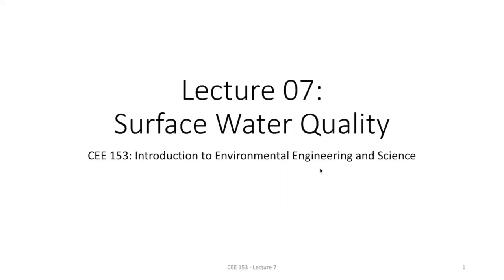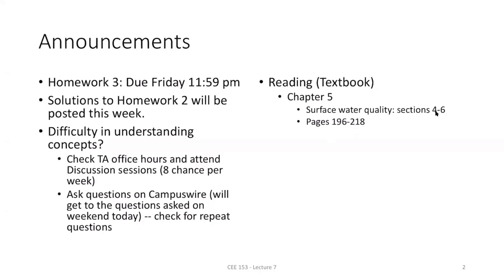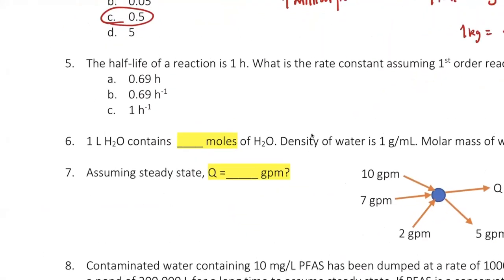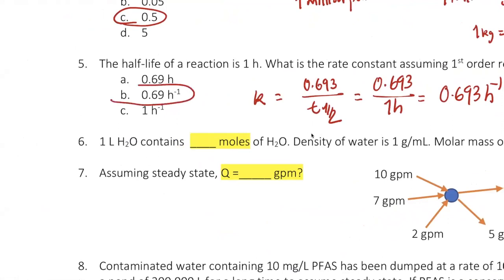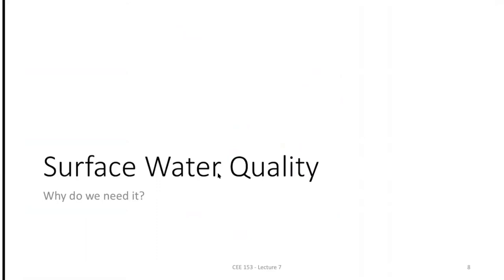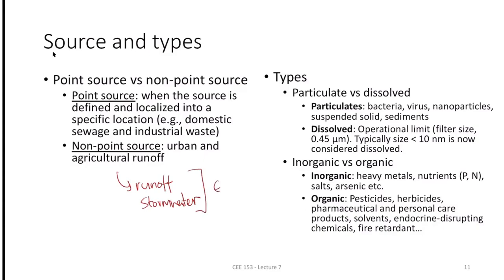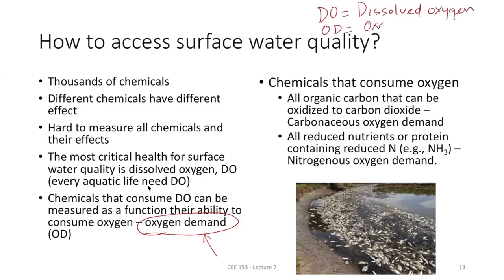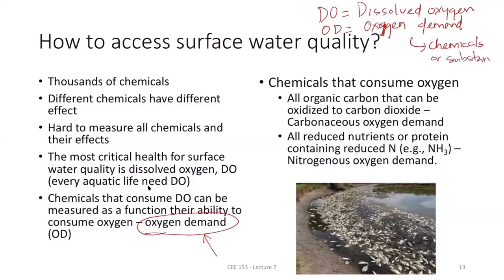CEE153 F20 L07A - Surface water and BOD